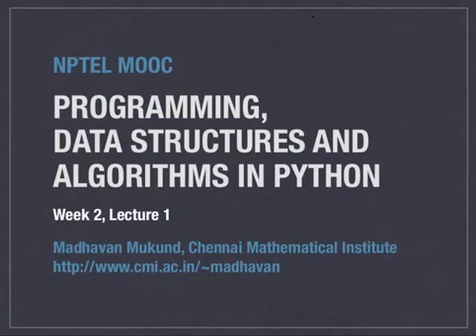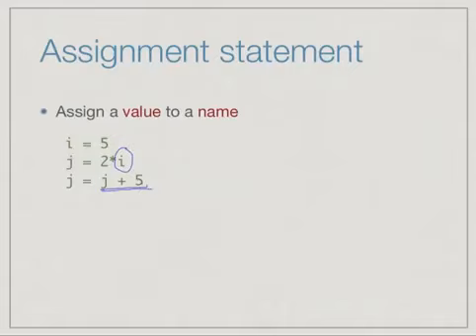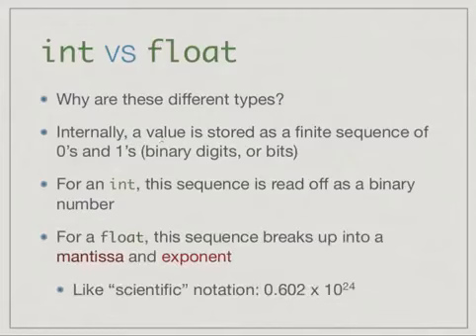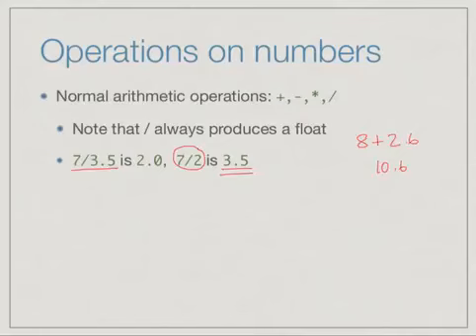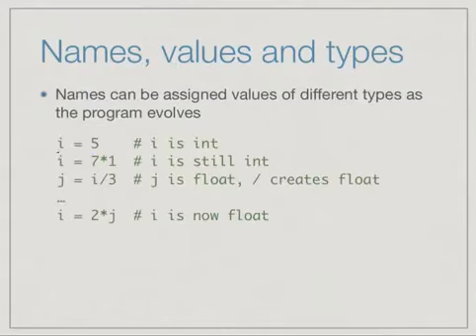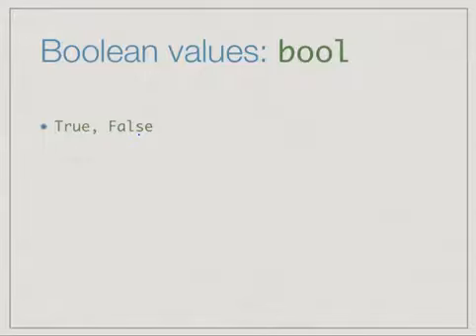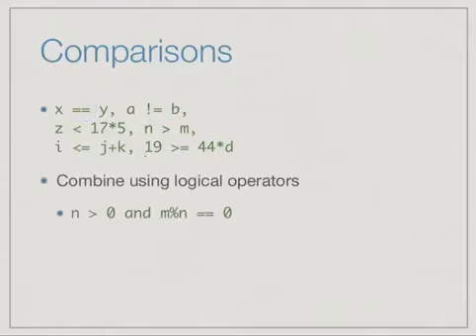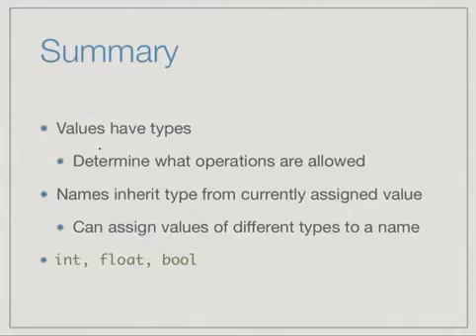Week 2 LECTURE 1: ASSIGNMENT STATEMENT, BASIC TYPES - INT, FLOAT, BOOL